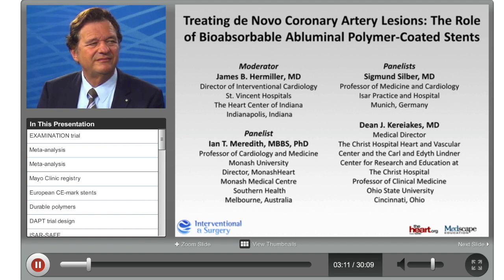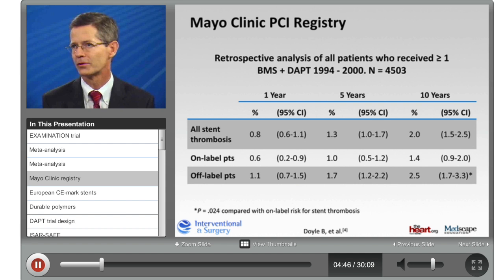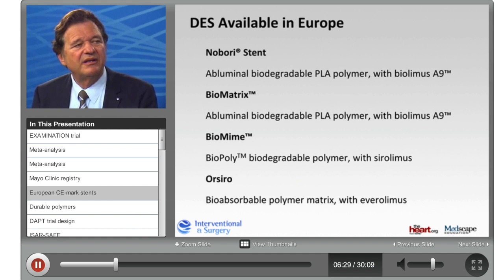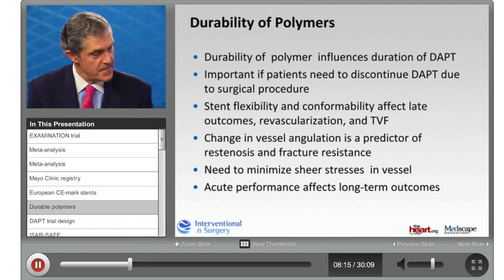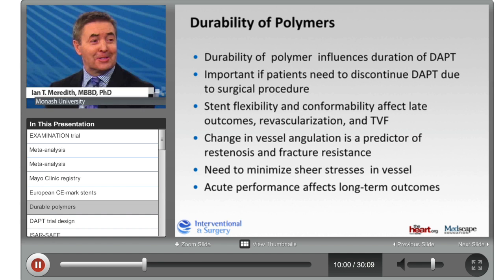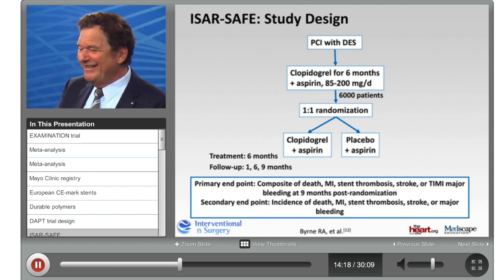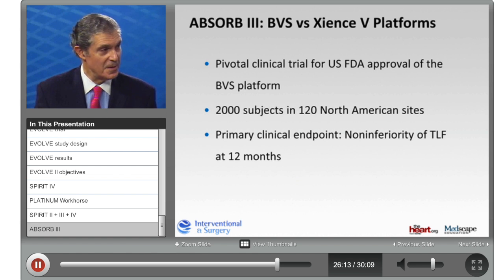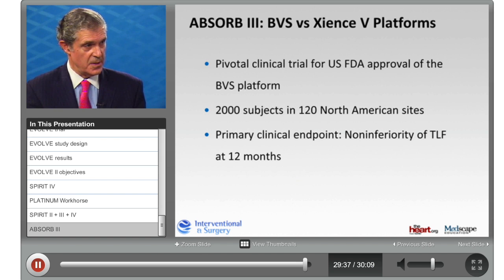2012 The Role of Bioabsorbable Abluminal Polymer DES, Medscape Roundtable